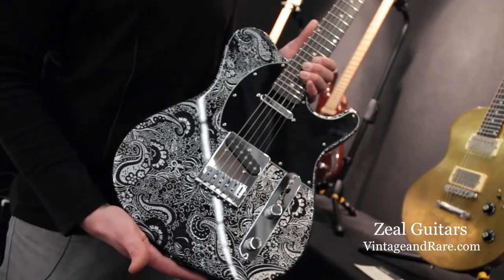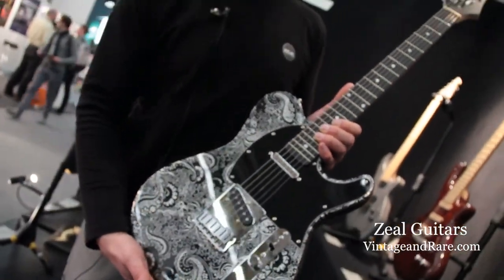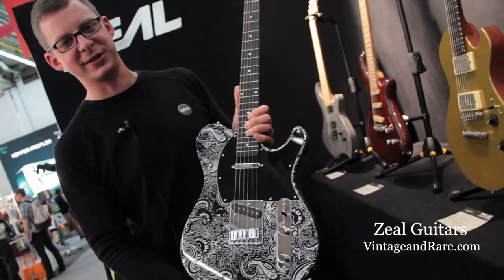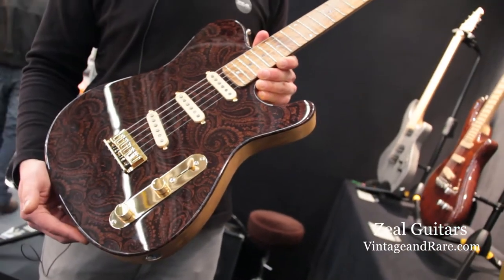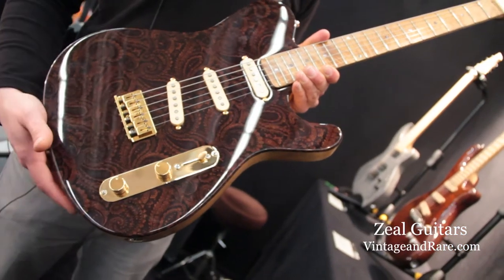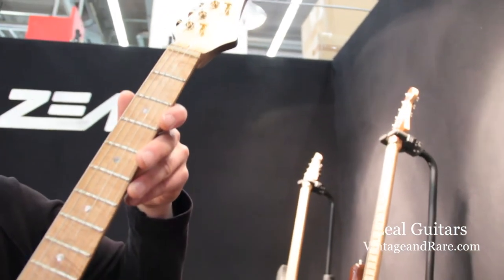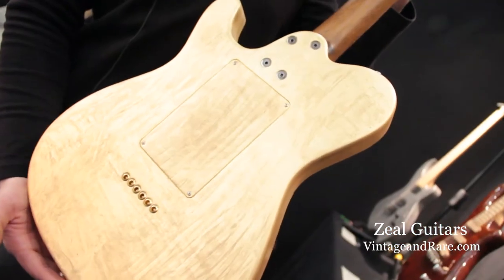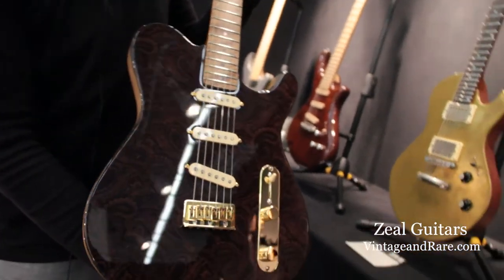Zeal Guitars / German Boutique Guitars / VintageandRare.com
Bastian from Zeal Guitars showing us some of their new designs that they brought to Frankfurt Messe 2013